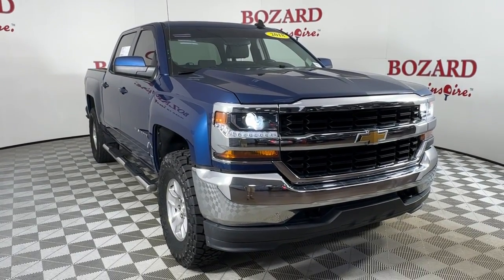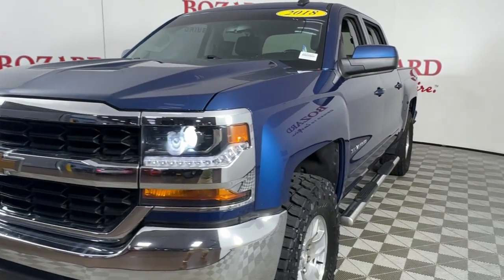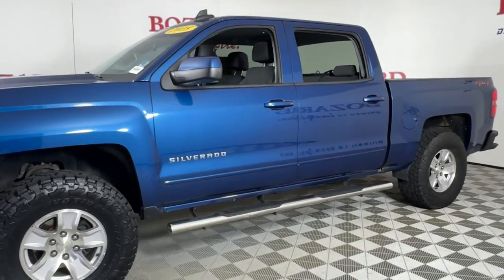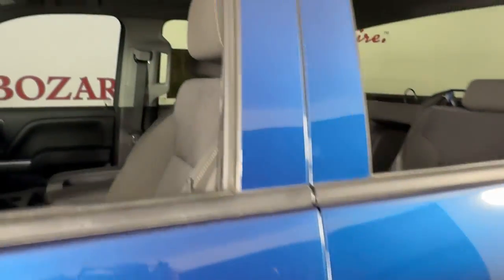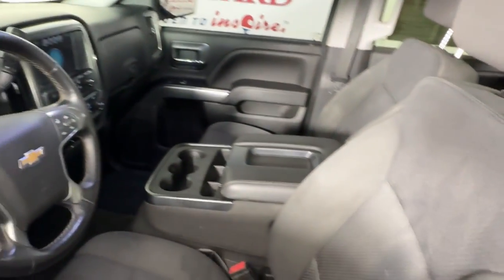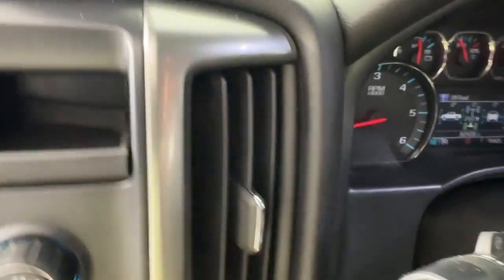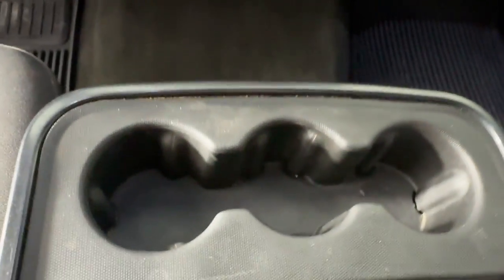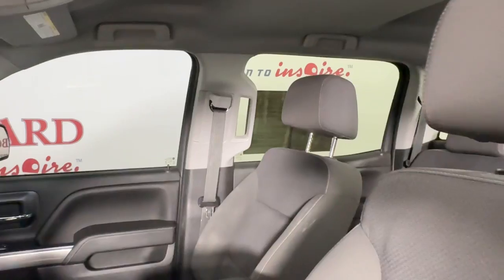2018 Chevrolet Silverado_1500 Jacksonville, Daytona Beach, Orlando, St. Augustine, Near Me FL 243040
Deep Ocean Blue Metallic Used 2018 Chevrolet Silverado_1500 LT available in Jacksonville, Florida at Bozard Ford Lincoln. Servicing the Daytona Beach, Orlando, St. Augustine, Near Me, FL area.

Thank you for taking the time to look at this trusty 2018 Chevrolet Silverado 1500 ***OUR GREAT PRICE IS JUST THE BEGINNING***brbrBlue 2018 Chevrolet Silverado 1500 LT 5.3L 8-Cylinder OHV 6-Speed Automatic Electronic with Overdrivebrbr6-Speed Automatic Electronic with Overdrive 4WD Jet Black Cloth 150 Amp Alternator 4-Wheel Disc Brakes 4.2 Diagonal Color Display Driver Info Center 40/20/40 Front Split Bench Seat 6 Speaker Audio System 6 Speakers ABS brakes Air Conditioning Alloy wheels AM/FM radio: SiriusXM Bluetooth For Phone Body Color Bodyside Moldings Body-Color Door Handles Body-Color Mirror Caps Body-Color Power Adjustable Heated Outside Mirrors Bodyside moldings Brake assist CD player Chevrolet Connected Access Chevrolet w/4G LTE Cloth Seat Trim Color-Keyed Carpeting w/Rubberized Vinyl Floor Mats Compass Deep-Tinted Glass Delay-off headlights Driver & Front Passenger Illuminated Vanity Mirrors Driver door bin Driver vanity mirror Dual front impact airbags Dual front side impact airbags Electronic Stability Control Exterior Parking Camera Rear EZ Lift & Lower Tailgate Front anti-roll bar Front Center Armrest w/Storage Front Chrome Bumper Front reading lights Front wheel independent suspension Fully automatic headlights HD Radio Heated door mirrors High-Intensity Discharge Headlights Illuminated entry Leather Wrapped Steering Wheel w/Cruise Controls Low tire pressure warning Manual Tilt Wheel Steering Column Occupant sensing airbag OnStar & Chevrolet Connected Services Capable Outside temperature display Overhead airbag Overhead console Panic alarm Passenger door bin Passenger vanity mirror Power door mirrors Power steering Power windows Power Windows w/Driver Express Up Premium audio system: Chevrolet MyLink Radio data system Radio: AM/FM 8 Diagonal Color Touch Screen Rear 60/40 Folding Bench Seat (Folds Up) Rear Chrome Bumper Rear reading lights Rear seat center armrest Rear step bumper Rear Wheelhouse Liners Remote Keyless Entry Remote keyless entry Remote Locking Tailgate Single Slot CD/MP3 Player SiriusXM Satellite Radio Speed control Speed-sensing steering Split folding rear seat Steering Wheel Audio Controls Steering wheel mounted audio controls Tachometer Tilt steering wheel Traction control Trip computer Variably intermittent wipers Voltmeter 6-Speed Automatic Electronic with Overdrive 4WD Jet Black Cloth.br4WDbrbrOdometer is 42835 miles below market average!brAwards:br * 2018 KBB.com 10 Most Awarded Brandsbrbrbr***VISIT US ONLINE OR CALL FOR MORE INFORMATION***